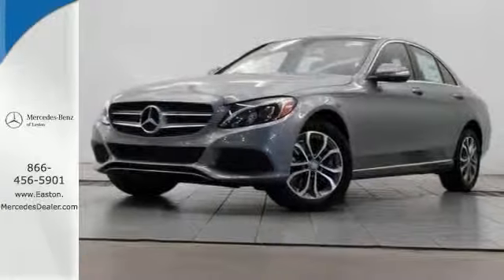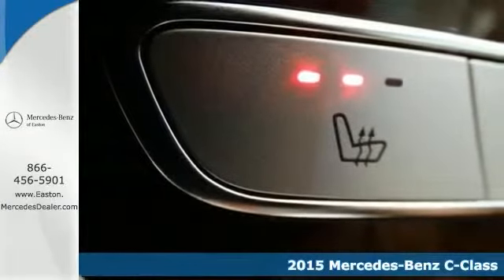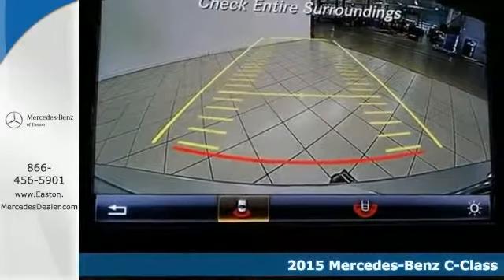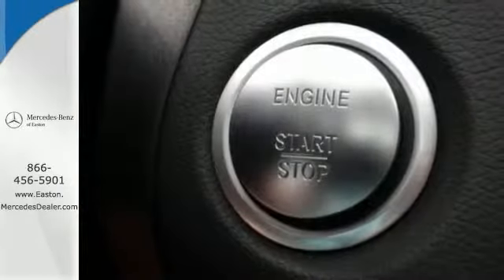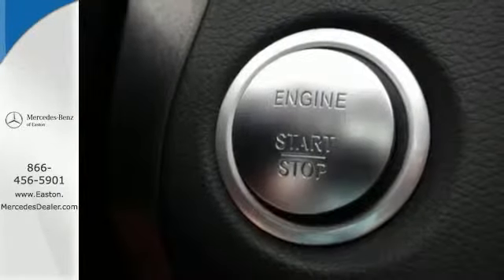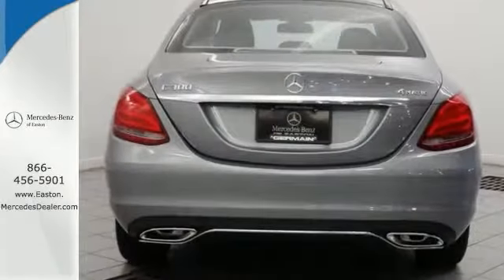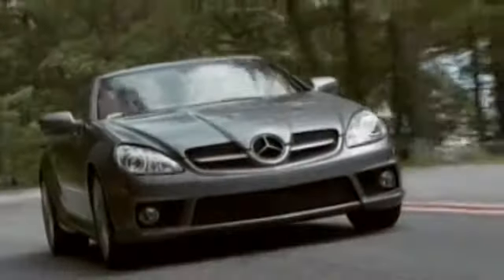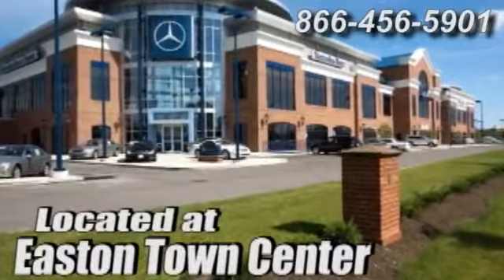2015 Mercedes Benz C Class Columbus OH Mercedes Benz Dealer, OH MN003959 360p